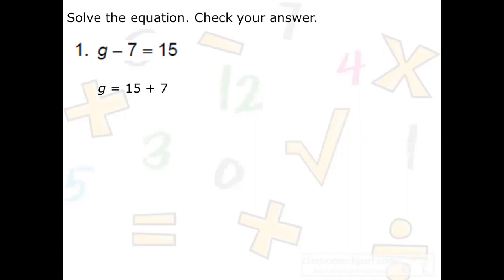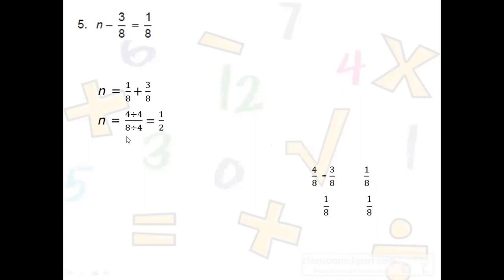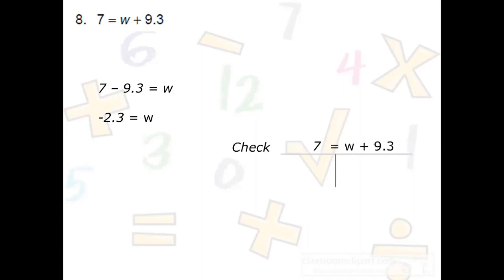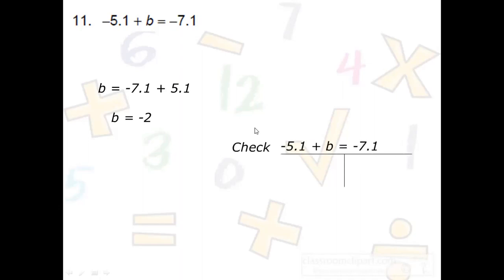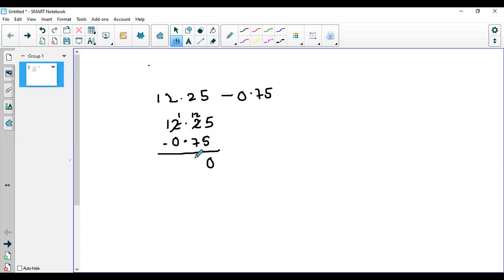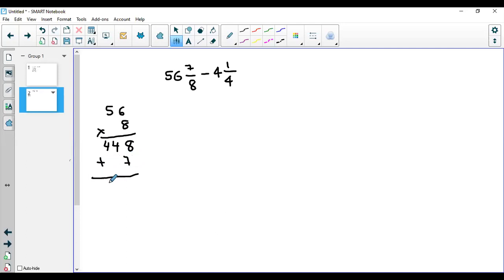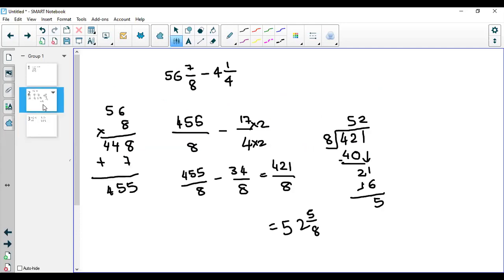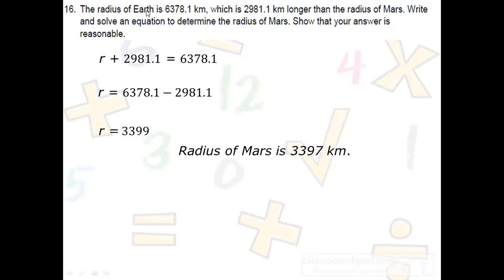CH.2 L2 H.W. Answers